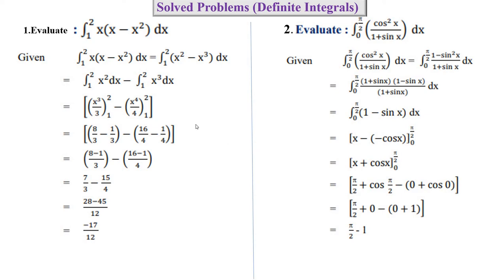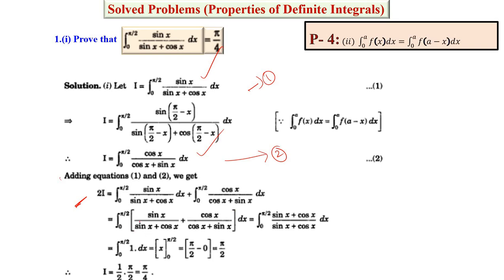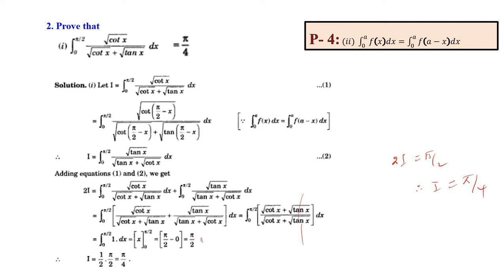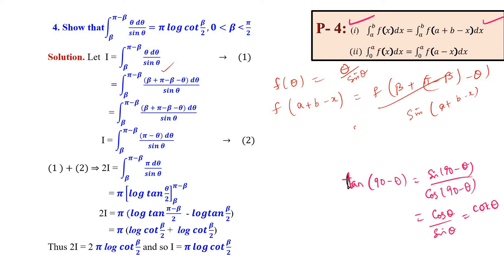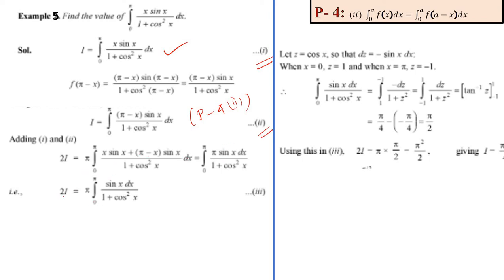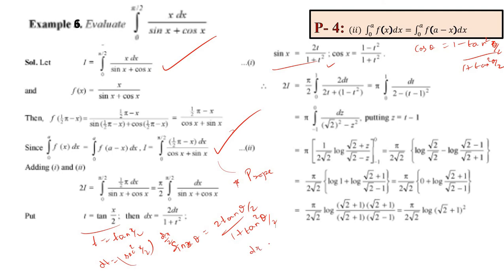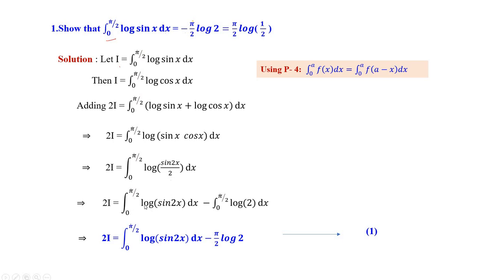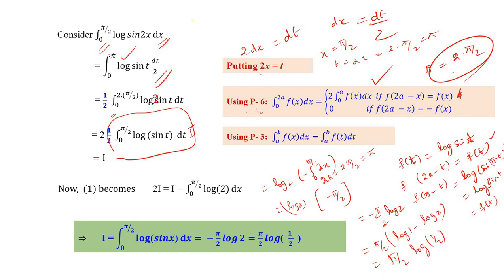Allied Mathematics | Problems on definite Integrals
Problems on definite Integrals are discussed